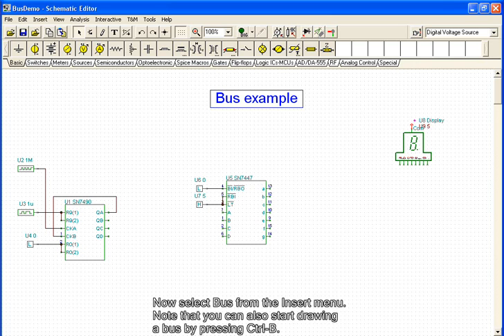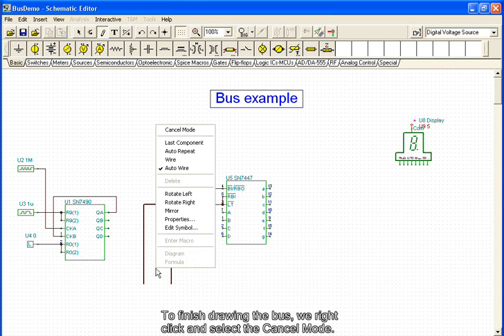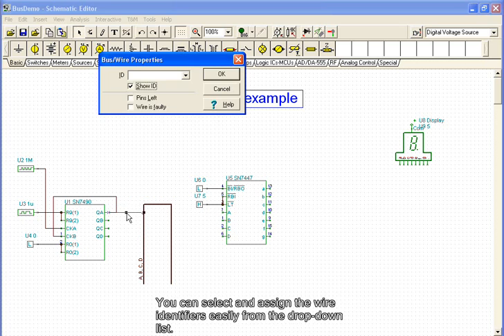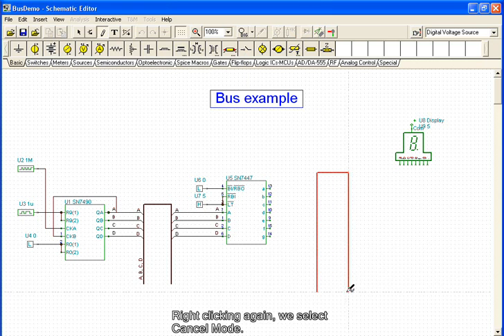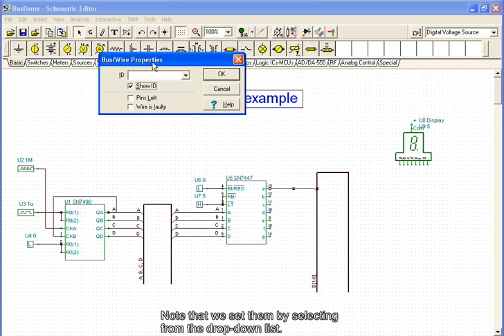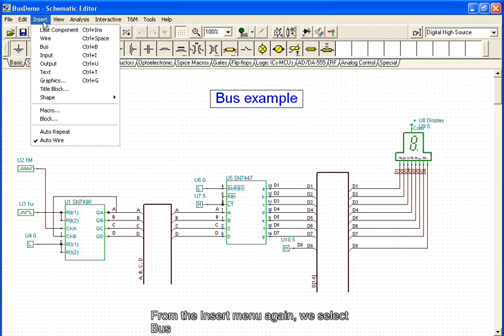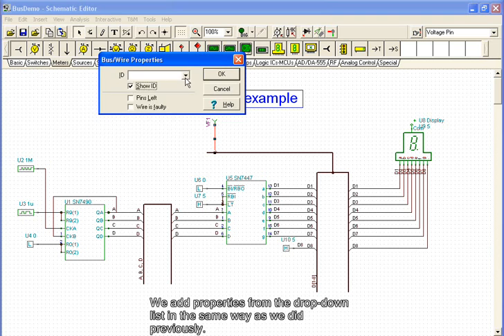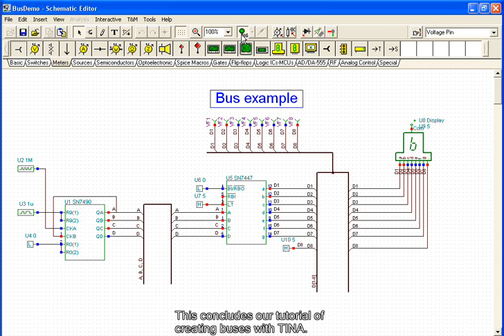Bus (Creating and using buses in TINA)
Creating and using buses in TINA software